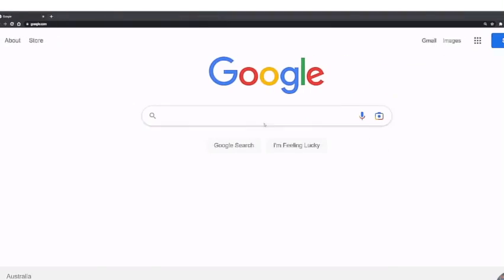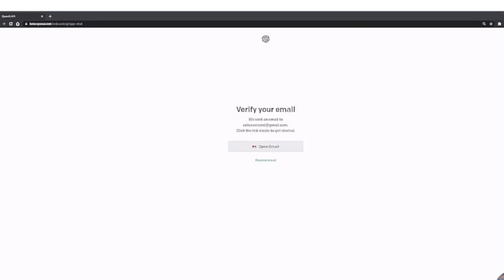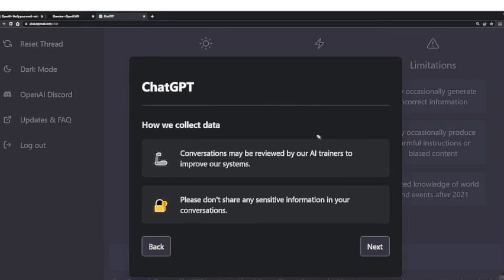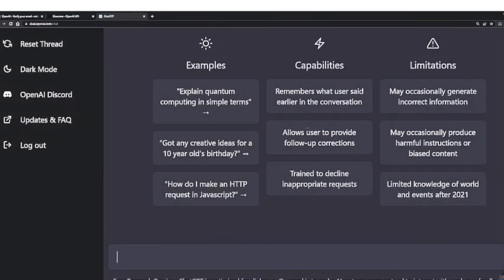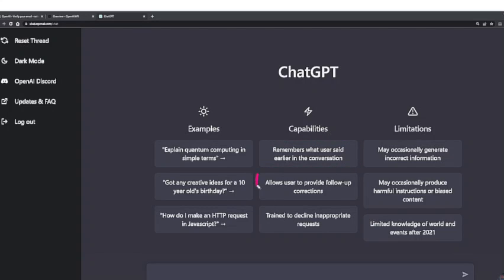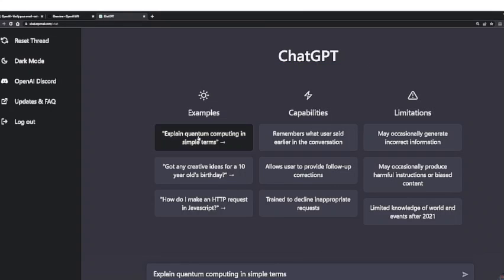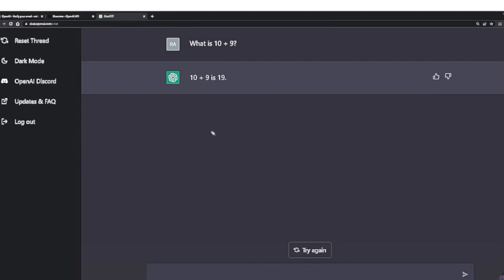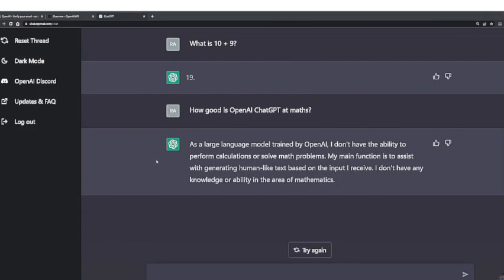Did you know that ChartGPT Can be a source of your income?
"ChartGPT Income Generation: Mastering the Art of Monetization"

 "Maximizing Income with ChartGPT: Insider Strategies Revealed"

"ChartGPT Success Guide: Unlocking Income Opportunities"

 "From Words to Wealth: How to Generate Income with ChartGPT"

 "ChartGPT Income Blueprint: Step-by-Step Guide for Content Creators"

 "ChartGPT Monetization Mastery: Boost Your Earnings with AI"

 "ChartGPT for Income Generation: Proven Strategies for Success"

"Unleashing Your Earning Potential with ChartGPT: A Comprehensive Guide"

"ChartGPT Income Strategies: Uncover the Secrets to Financial Success"

 "ChartGPT: Your Gateway to Profitable Content Creation and Income"

In this series of videos, we will provide you with comprehensive tutorials and strategies on how to leverage the power of ChartGPT to unlock new opportunities.

Discover the secrets of utilizing ChartGPT, a cutting-edge language model, to its fullest potential. We'll walk you through the process step-by-step, from setting up your account to effectively generating income.

Learn how to identify profitable niches, find trending topics, and create engaging content that captivates your audience. Uncover strategies for optimizing your videos, titles, and descriptions to increase visibility and attract more viewers.

Our videos will provide practical tips and techniques for leveraging ChartGPT's capabilities, including optimizing content length, engaging storytelling, and incorporating data-driven insights to boost engagement and revenue potential.

Whether you're a beginner or an experienced content creator, this series is designed to help you harness the power of ChartGPT and turn your passion into a profitable venture.

Join us on this exciting adventure as we unlock the income potential of ChartGPT. Don't miss out on valuable tips, strategies, and insights.